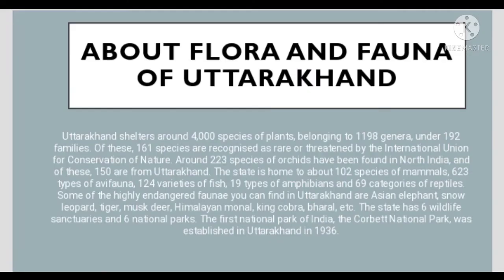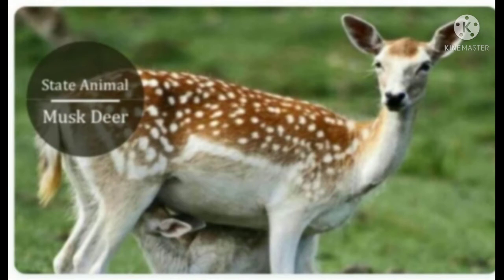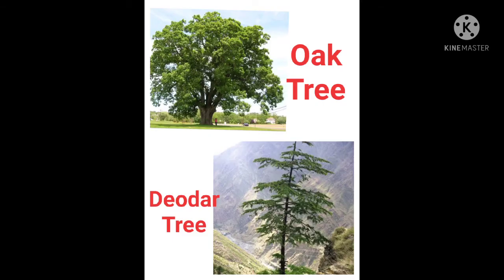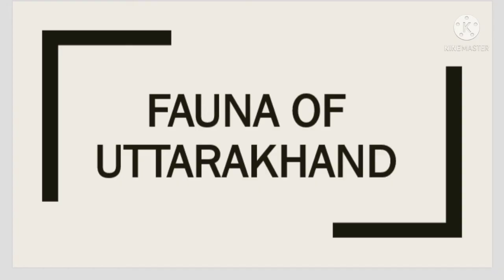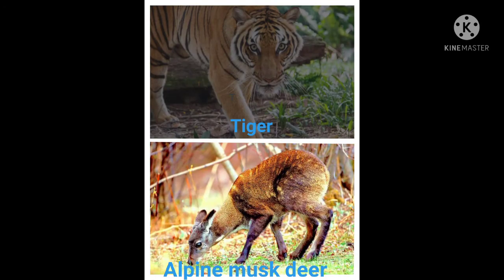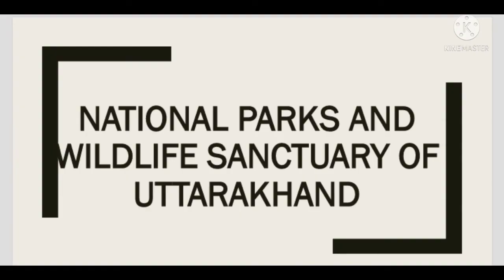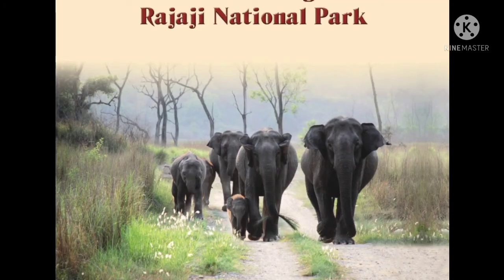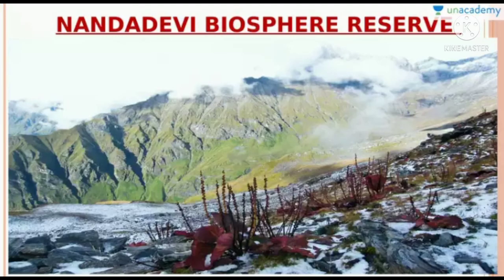Flora and Fauna of Uttarakhand😎🌲🌲🌳🌴🌿